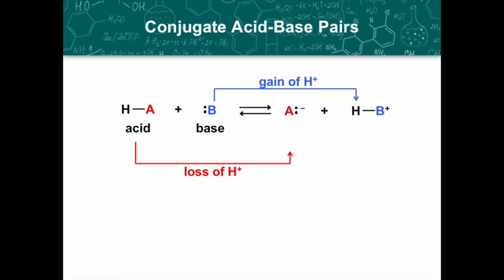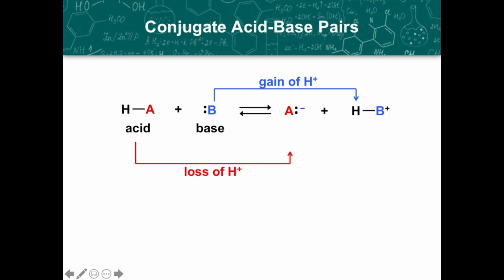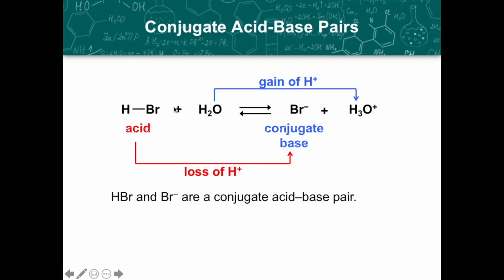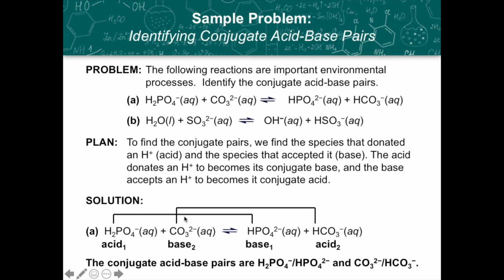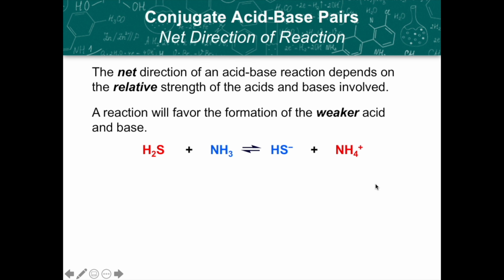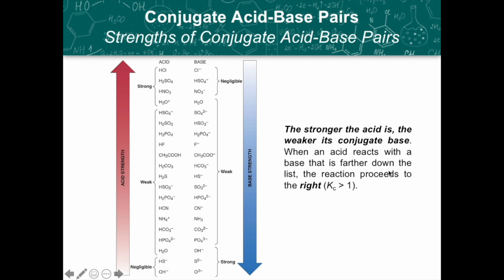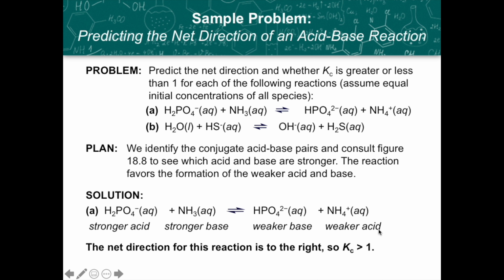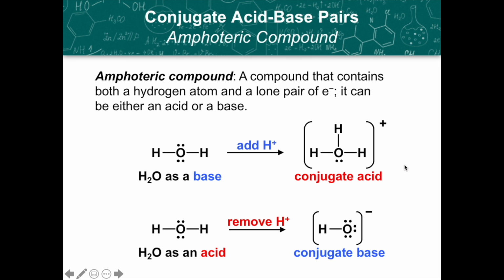Conjugate Acid Base Pair